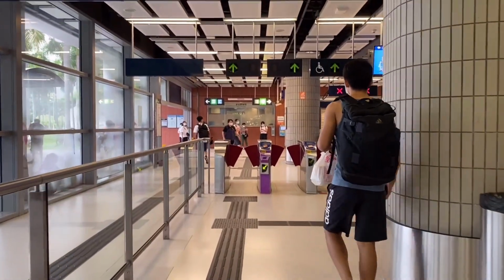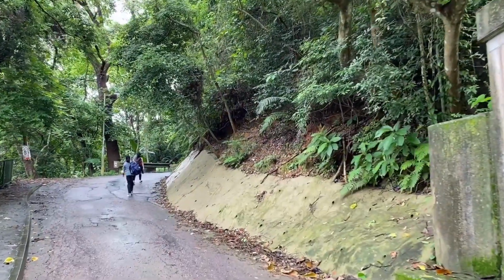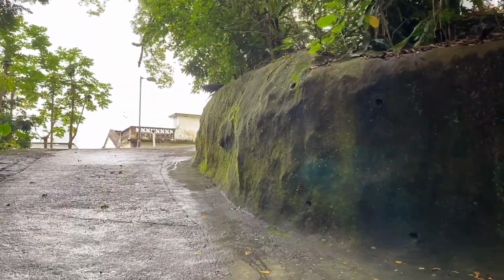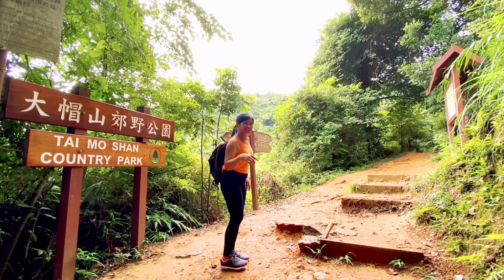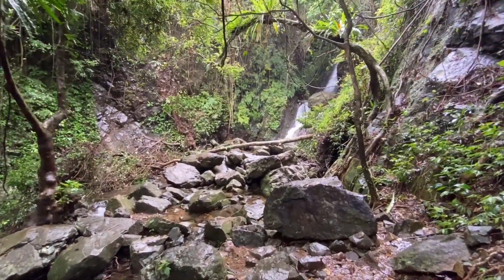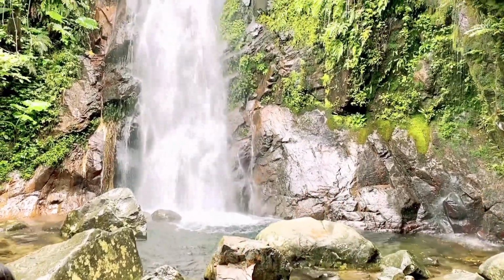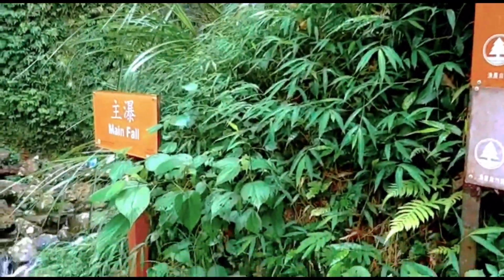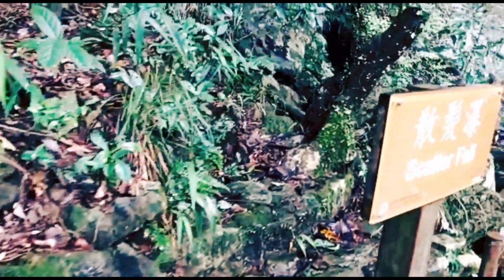[NG TUNG CHAI]HOW TO GET THERE?[4-KINDS OF WATERFALLS]TAI MO SHAN HONGKONG🇭🇰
NG TUNG CHAI AT TAI MO SHAN HONGKONG
4 DIFFERENTS KIND OF WATERFALLS ,(08/15/21)

NOT INCLUDING BREAKS
          3 HOURS
COMPLETE LOOP
     5.5 KM.
HIGHEST  POINT ON THE TRAIL
      535 METRES HIGH

NAME;
1) BOTTOM FALL
2) MIDDLE FALL
3) MAIN FALL
4) SCATTER FALL

THEY HAVE EACH WATERFALLS HAVE AWESOME BEAUTY,, I ENJOY A LOT,,WATER ARE TOO COLD TOO🥰
MUST WEAR PROPER SHOES FOR HIKING,
BE SAFE AND CAREFUL MOST IMPORTANT IS ENJOY,❤💖🥰

SEE YOU IN MY NEXT ADVENTURE